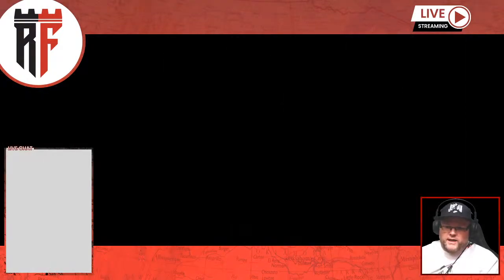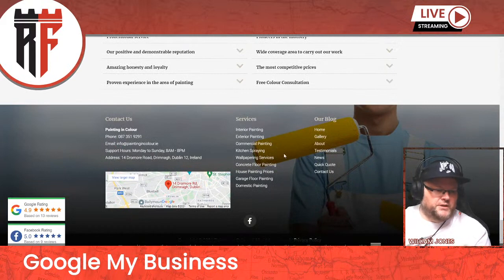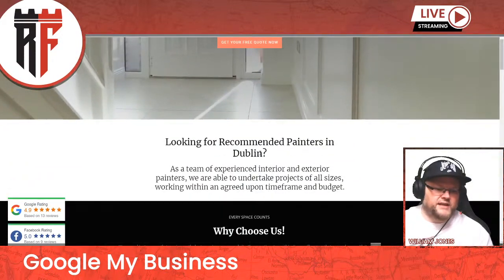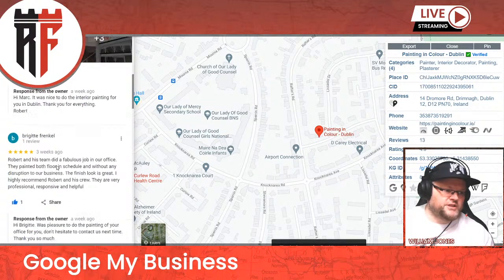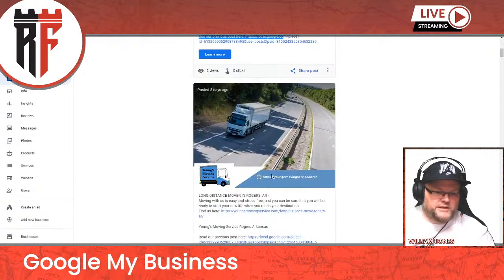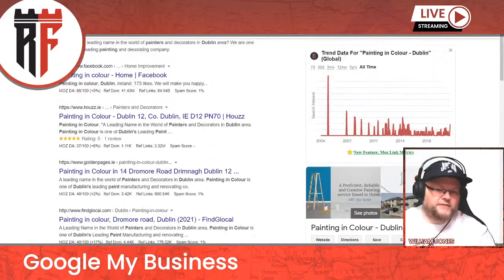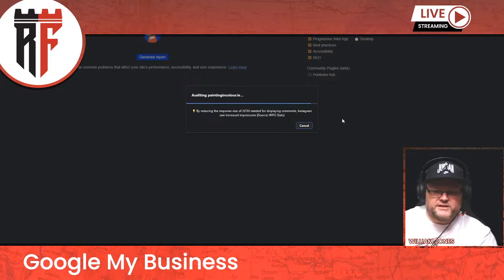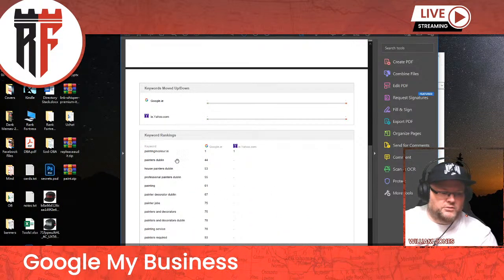Google MY Business Audit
👈 Make sure to signup for GMB Pros $1 Trial for 30 days Google My Business SEO | Dominate Google Maps and Rank #1 (Local SEO 2021)

►Step 1: Signup/login to Google My Business. 00:00

►Step 2: Update and Optimize Information. 02:16

►Step 3: Google My Business Reviews. 05:58

►Step 4: Adding Photos and Videos (Geotagging). 07:02

►Step 5: Adding and optimizing posts. 10:40

►Step 6: On-Page SEO. 12:21

►Step 7: Off-Page SEO. 15:58

Claiming Your Listing
Claiming Your Listing If you haven't already done it, make sure to claim your listing. This is what customers will see if they try searching for your business in Google Maps or the mobile search results. You should add a professional photo, some basic information about your business (e.g. hours of operation, location info), a description, and as many details that make your business unique. This is where you'll show up on Google search results too, so be sure to fill out everything completely!

Google's consistency guidelines state that Google will remove any incomplete or inaccurate profile information from its search results, whether it shows up directly or via a business listing.

Google My Business SEO is here to help you get found on Google and make the most of your online presence. It's also a great place for potential customers to find more information about your products or services, view directions, check out hours of operation, see how many reviews you have, and contact you directly with just one or two clicks.

Making Sure You Show Up on Mobile
One important thing to keep in mind is that Google My Business SEO is optimized for mobile devices. This means your business listing works best when viewed on a phone or small tablet, as opposed to a desktop computer screen. If you're going to be using this tool, make sure to review your listing on your phone or tablet and make sure all the necessary information is being displayed easily.

Try finding a business similar to yours in Google Maps (or mobile search) and compare their results side by side with yours. Is there anything you can do to improve it? Does it look crowded, difficult to read, or just plain ugly? Remember, a good online presence can be key to growing your business; don't neglect it!

Adding Photos
You should definitely add photos in addition to the listing information. Potential customers are more likely to view your profile and choose you over competitors if they see photos of the products or services that you offer. The photo can also serve as a visual representation for your listing, showing potential customers what you're all about.
Google My Business SEO will also help you attract more customers by providing a place to post photos of everything from happy clients to beautiful scenery or unique products.
Remember that Google's consistency guidelines state that Google will remove any photos that don't follow the guidelines.

Building Reviews and Ratings
After your listing has been active for at least 3 months, you can ask satisfied customers to leave reviews on your Google Maps listing. Reviews make it easier for potential customers to find you by increasing customer trust and boosting your number of views. You should also strive to keep your Google Local Page listing updated with current information.

Engaging With Customers
Reviews and ratings are important to customers looking for your business, so try to encourage more people to leave feedback! If you run a brick-and-mortar shop, consider including cards or signs with your Google My Business listing information so that customers can easily leave you a review while they're in the store.

Google My Business SEO